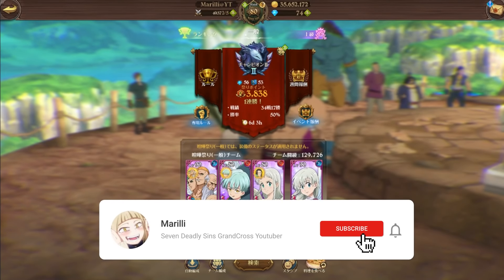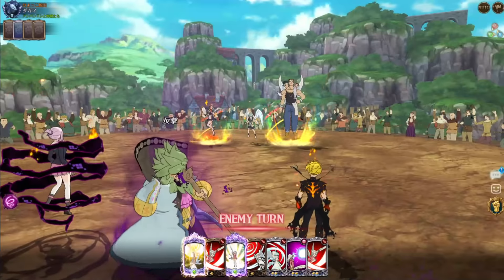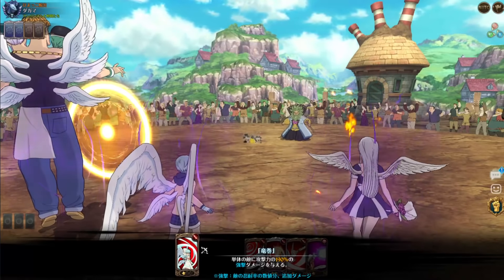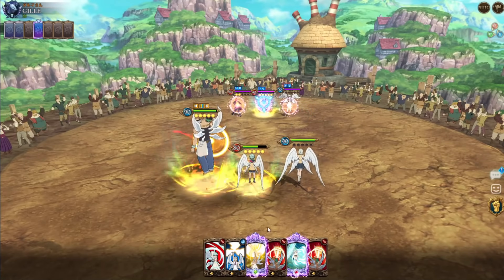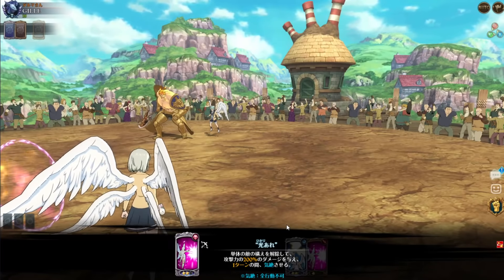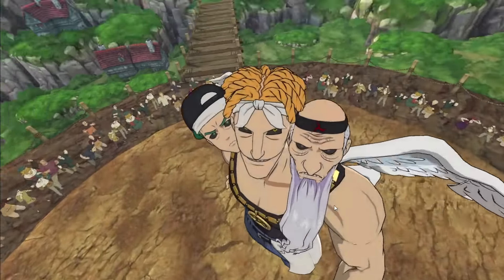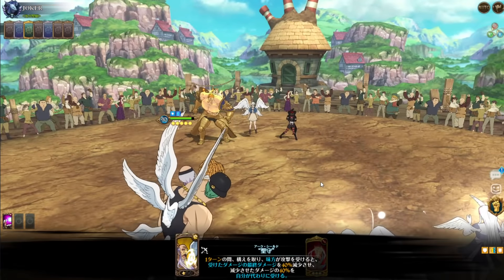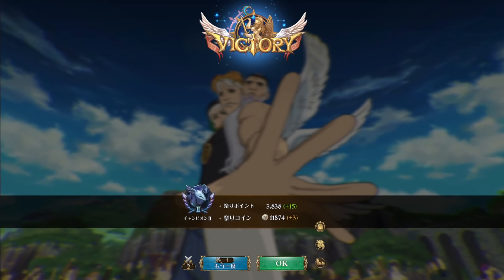ELLATTE IN PVP?! TARMIEL WIPES ALL META UNITS WITH THIS TEAM! [Seven Deadly Sins Grand Cross]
0:00 My Hero Academia Opening 2『Peace Sign』Remix (No Copyrights) Boku no Hero Academia OP 2 [NCFS UPDATE]
3:21 Demon Slayer Opening Remix (No Copyrights) Gurenge By Lisa ⚡ Anime Remix,Anime Music ⚡ [NCFS UPDATE]
7:24 Attack on Titan Season 3『RED SWAN』OP/Opening Remix (No Copyrights) Shingeki No Kyojin [NCFS UPDATE]
9:46 Jujutsu Kaisen Opening 1 Full Remix (No Copyrights)『Eve - Kaikai Kitan』Sorcery Fight [NCFS UPDATE]
13:28 Black Clover Opening 10 Full Remix(No Copyrights)『Vickeblanka - Black Catcher』Ft Nanaru[NCFS UPDATE]
16:12 No Game No Life: Zero Movie『There's A Reason』OP Theme Remix(No Copyrights)Konomi Suzuki[NCFS UPDATE]